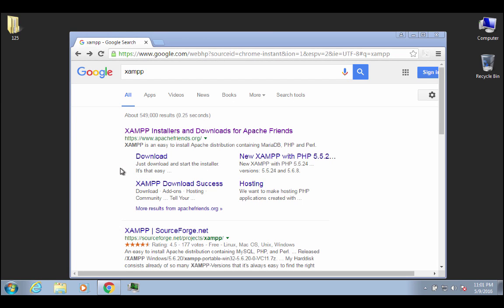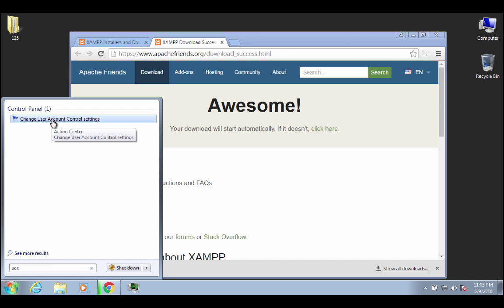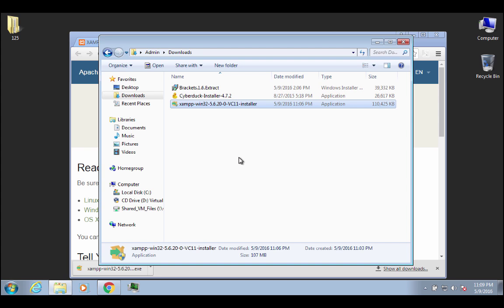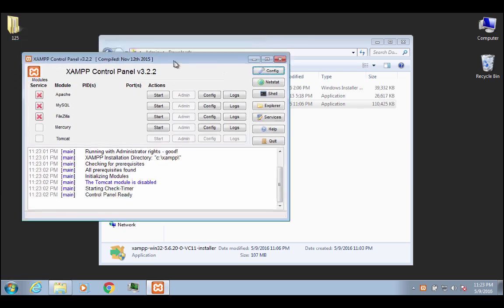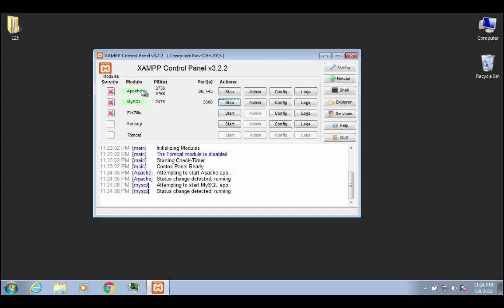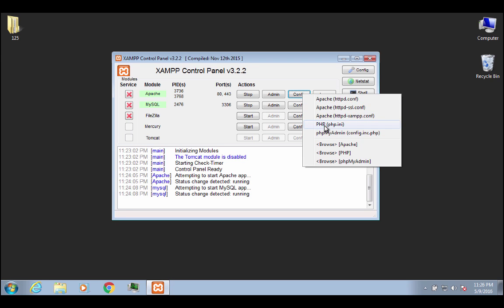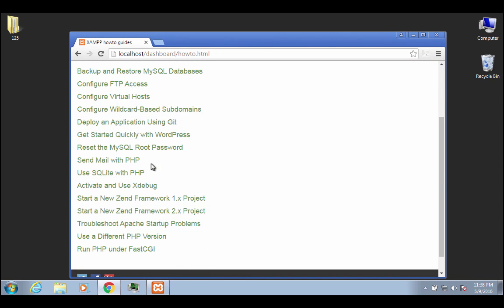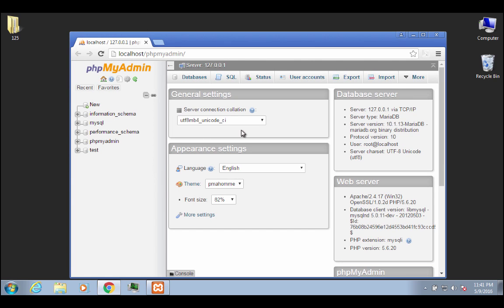Installing XAMPP on Windows Part 01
This walks you through installing XAMPP on Windows with the newest XAMPP version as of 5/9/2016. It covers the following:
1) Downloading
2) IMPORTANT!!! - turning down UAC controls FIRST!!!
3) The XAMPP Control Panel Settings
4) The XAMPP Dashboard
5) Starting and Stopping services